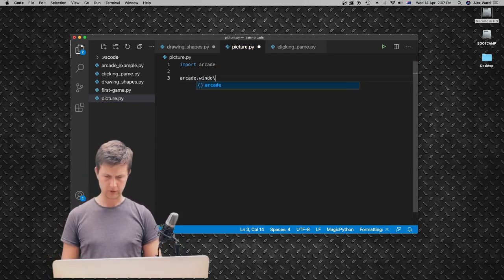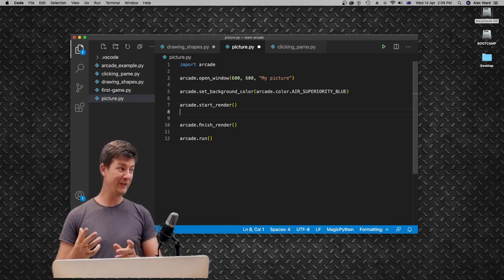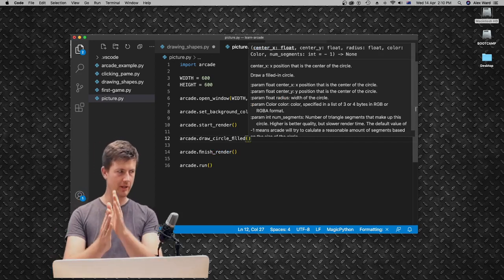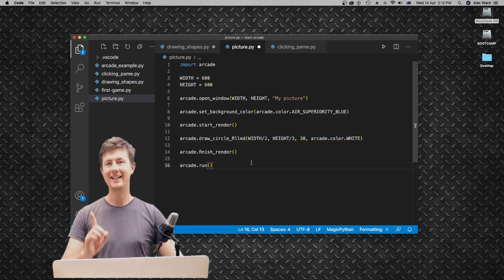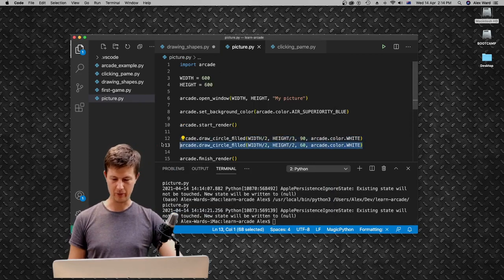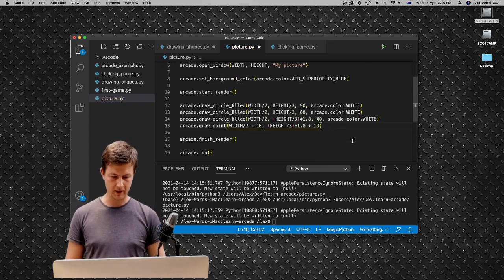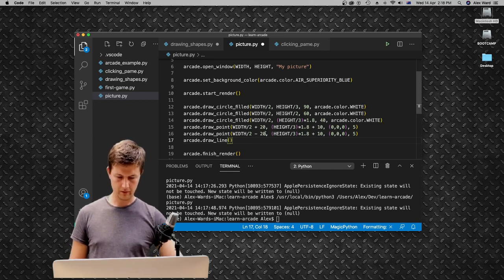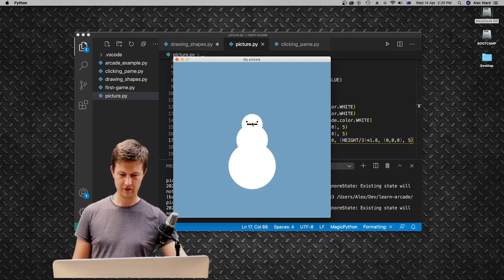Arcade! 1.6 - Draw a picture